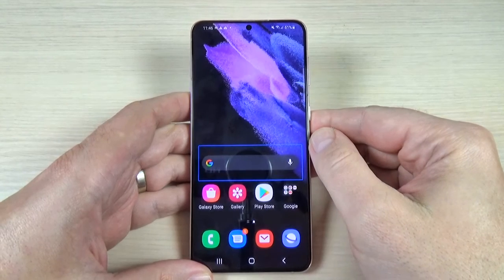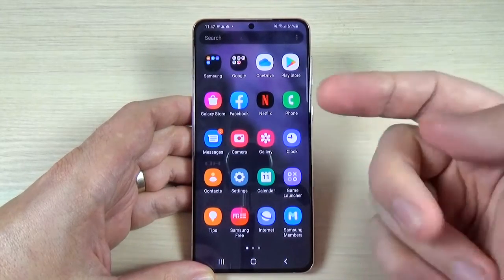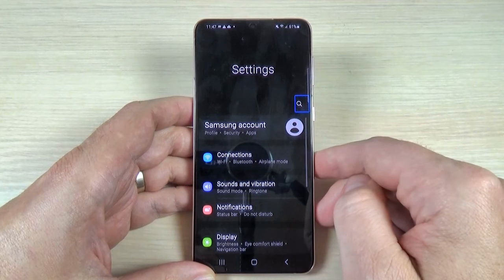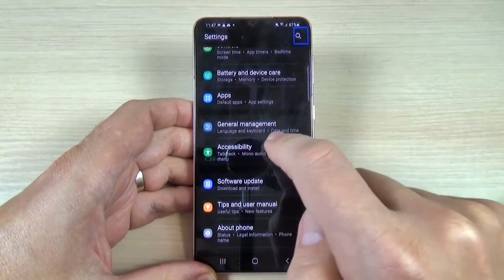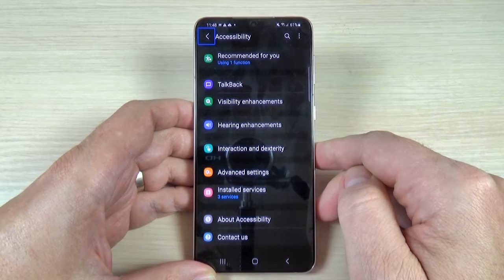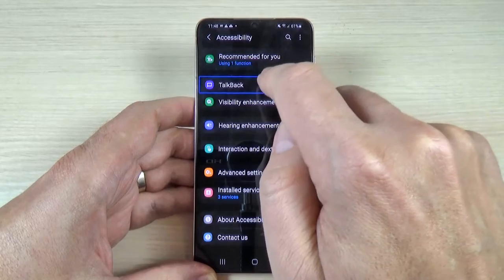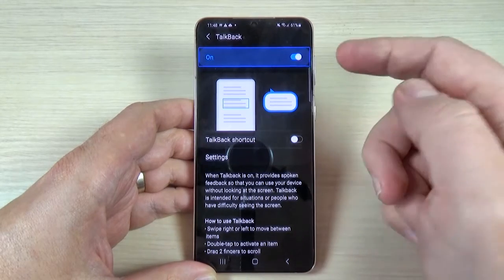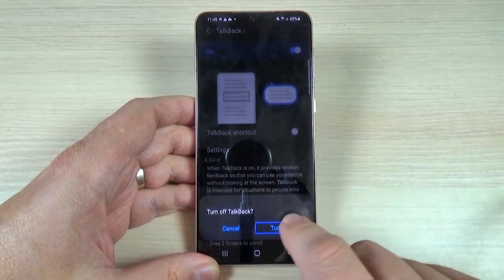How to Turn Off Voice Assistant (TalkBack) on Samsung Galaxy S21, S21 Plus & Ultra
In this video tutorial I'll show you how to turn off voice assistant (TalkBack) on Samsung Galaxy S21, S21 Plus & Ultra (2021) with Android 11.